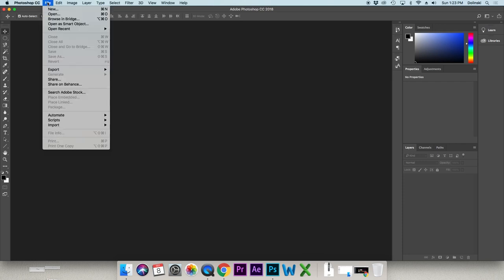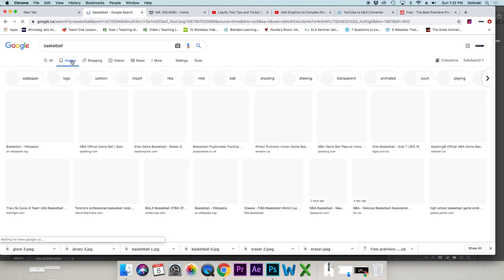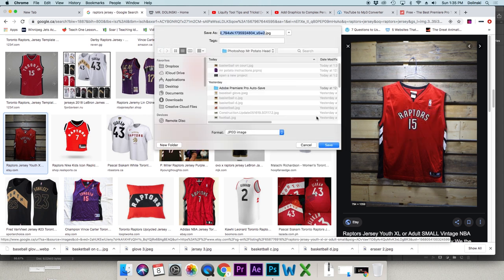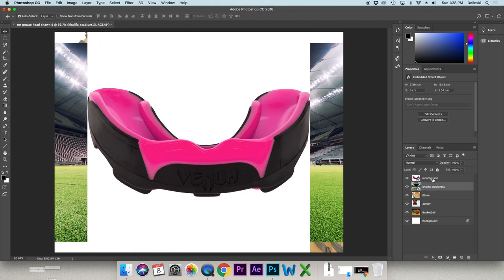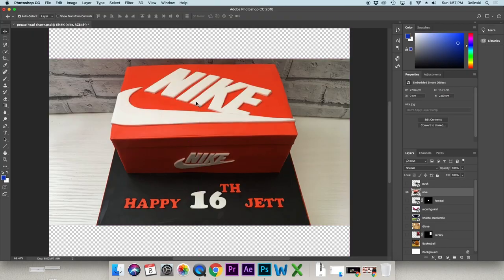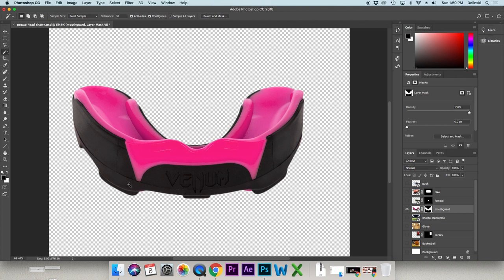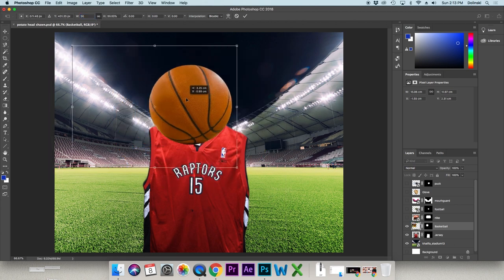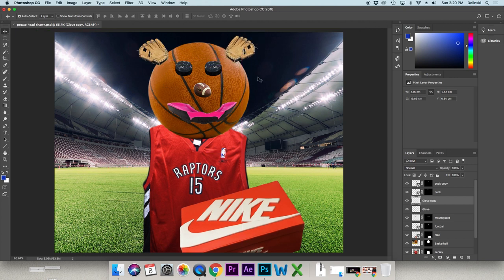Photoshop Basics | Mr Potato Head Project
Learn some of the basic tools of Photoshop while creating a simple Mr. Potato Head Project.

0:00 Start
0:18 Opening a New Project
1:24 Saving Images for Photoshop
3:11 Importing Images & Working with Layers
5:45 Selecting and Masking Layers
          6:21 Quick Selection Tool
          7:13 Select and Mask (formerly refine edge)
          10:35 Magnetic Lasso Tool
          12:14 Polygonal Lasso Tool
          12:47 Magic Wand Tool
13:29 Transforming Images (resize)
16:40 Rotate
16:55 Flip Horizontal or Vertical
17:30 Warp
18:42 Duplicate Layer
19:10 Type Tool
          20:31 Character Spacing
          22:00 Layer Styles or Blending Options